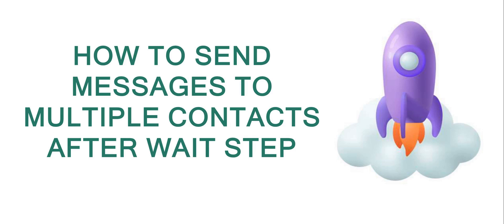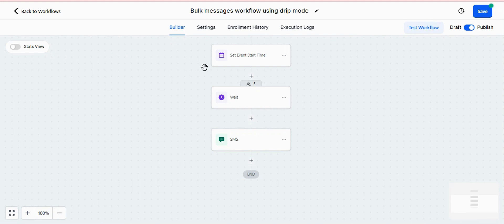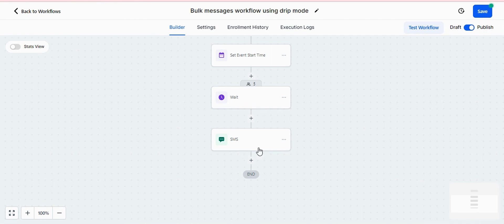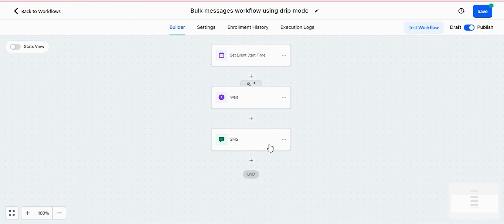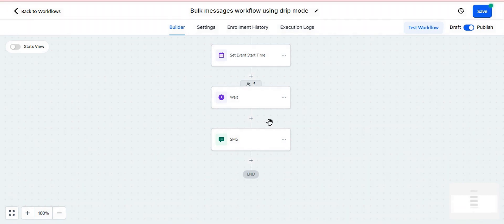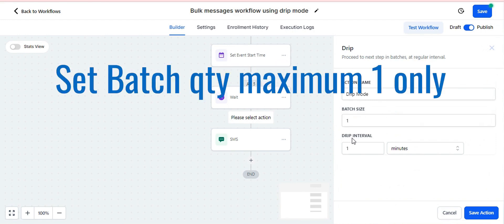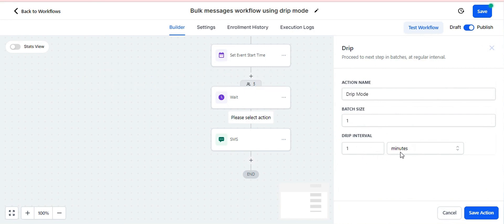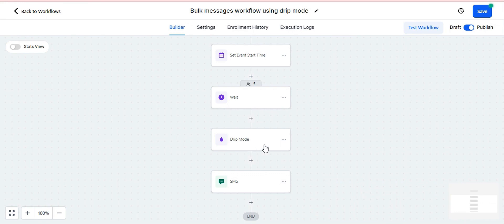How to send Webinar messages or send messages after wait step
How to send Webinar messages or send messages after the wait step in Gohighlevel.
If you want to send the webinar message inside the Go High Level before any event then you can easily send the messages on WhatsApp.

You need to send it using Drip mode, otherwise, messages may not get delivered. You can follow the steps given in the video to send the webinar message.

For more details you can refer to the below link

We offer an app for Go High Level, using our app you can replace SMS entirely with WhatsApp.

This App is only for Go High-Level Marketplace.

Thanks

 WhatsApp™, GO High Level, and all the above trademarks are trademarks of their respective companies